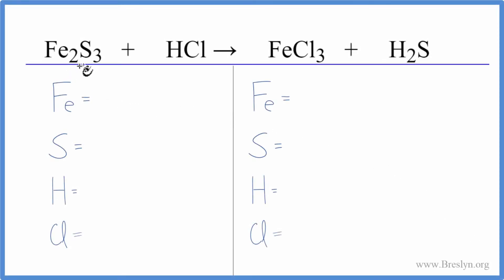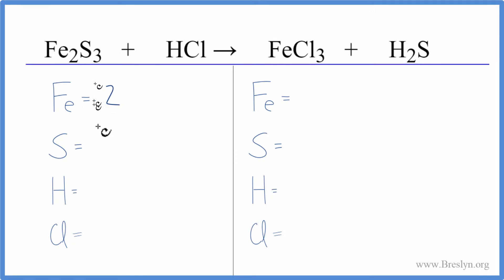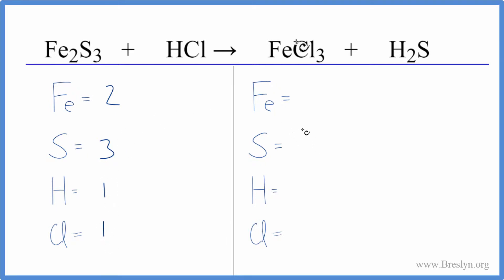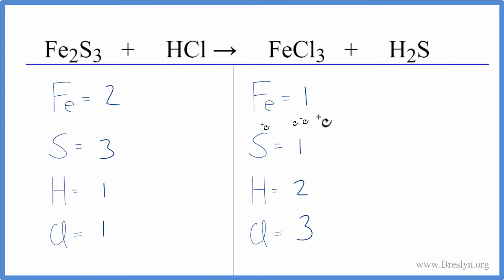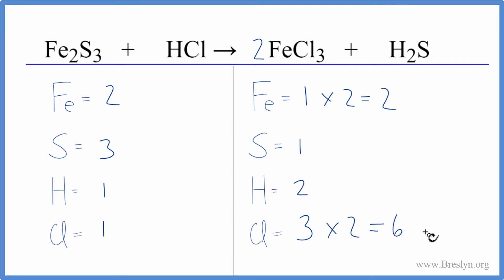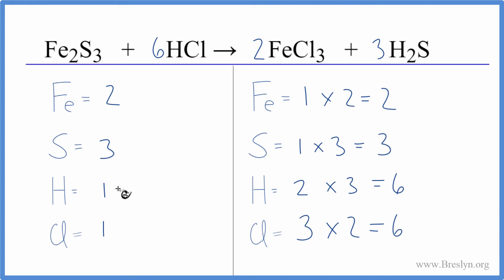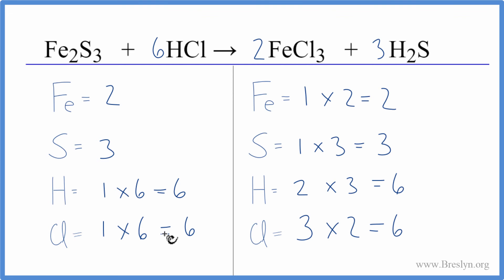How to Balance Fe2S3 + HCl = FeCl3 + H2S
In this video we'll balance the equation Fe2S3 + HCl = FeCl3 + H2S and provide the correct coefficients for each compound.

To balance Fe2S3 + HCl = FeCl3 + H2S you'll need to be sure to count all of atoms on each side of the chemical equation.

Once you know how many of each type of atom you can only change the coefficients (the numbers in front of atoms or compounds) to balance the equation for Iron (II) sulfide + Hydrochloric acid.